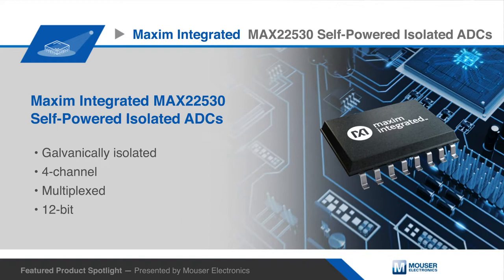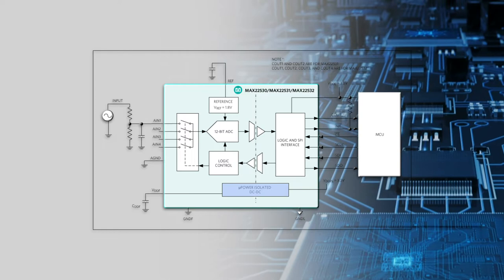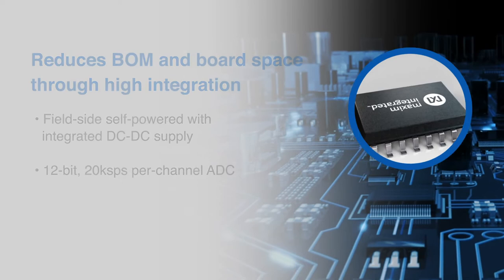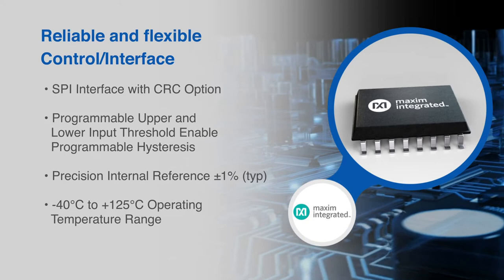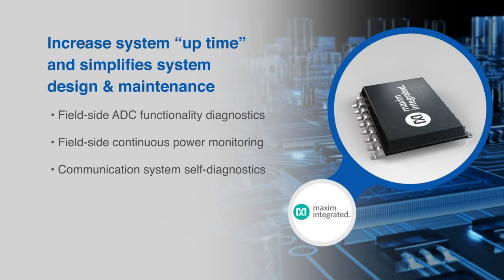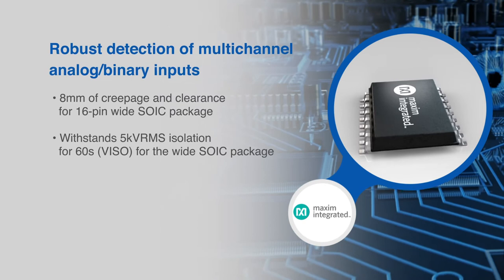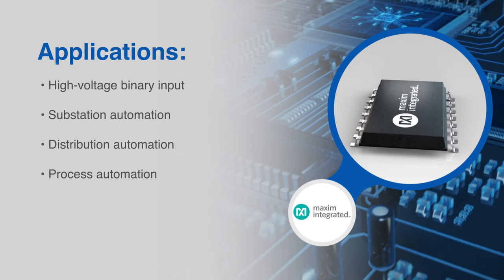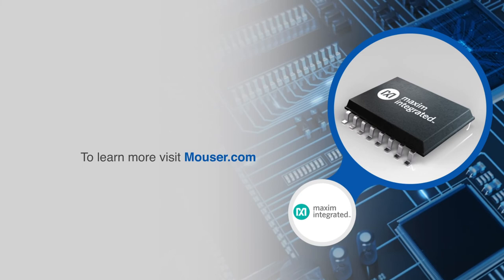MAXIM INTEGRATED MAX22530 Self-Powered Isolated ADC | Featured Product Spotlight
Maxim Integrated MAX22530 Self-Powered Isolated ADCs are galvanically isolated, 4-channel, multiplexed, 12-bit, analog-to-digital converters (ADC) in the MAXSafe™ family product line.